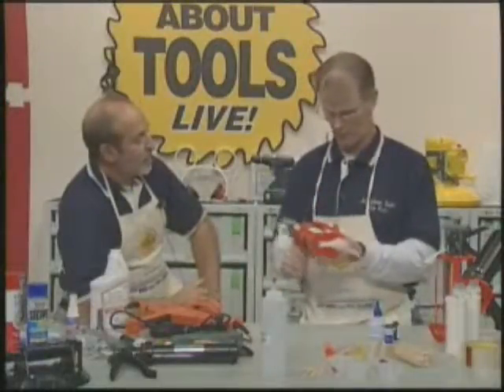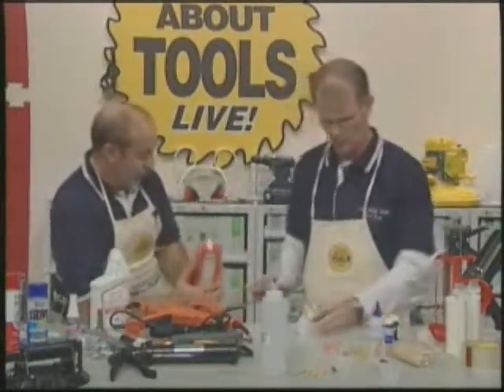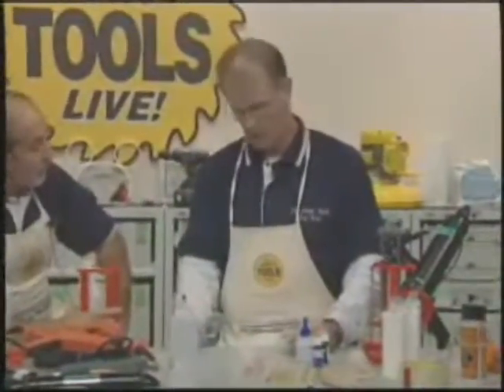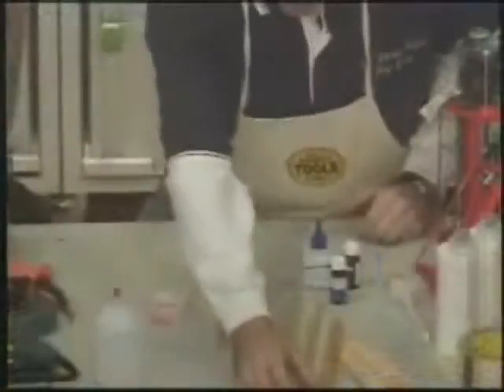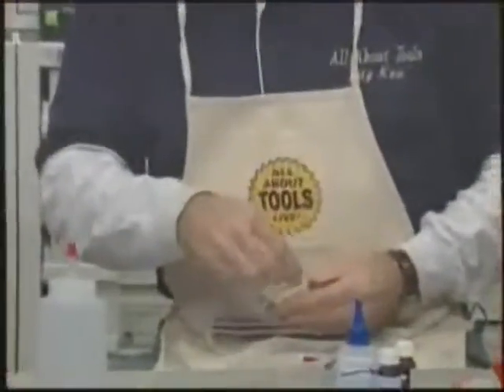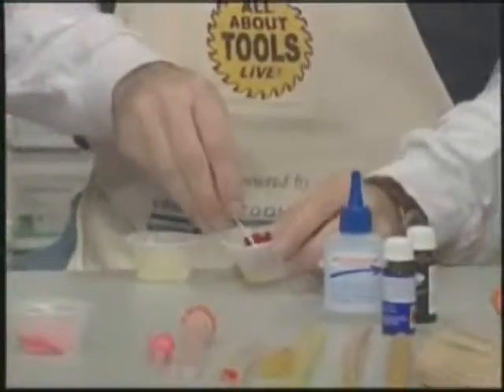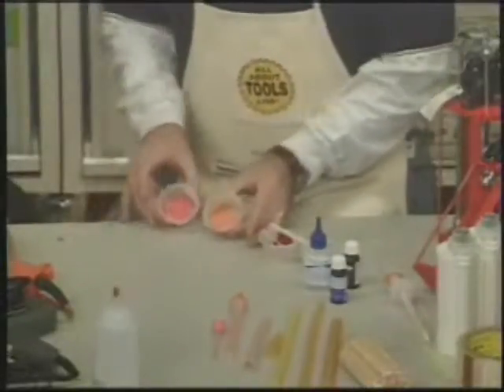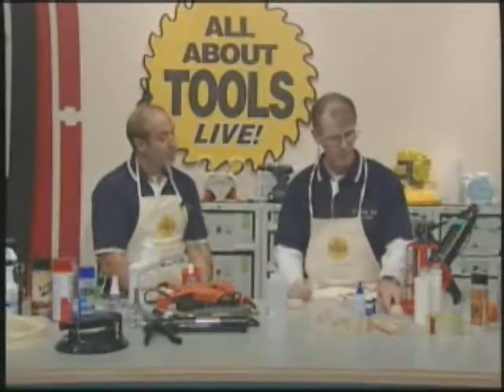How to custumize Adhesive Pigments